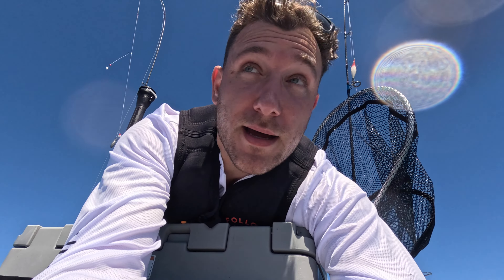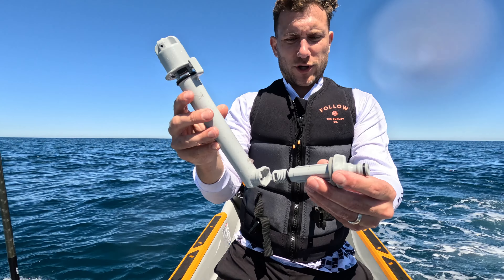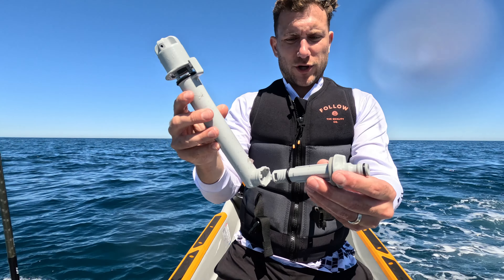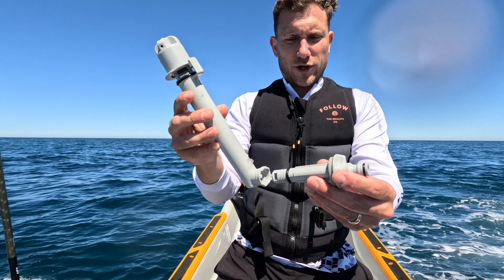Seadoo Fish Pro Live Well Review: Is It Worth the Investment ?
Are you tired of the same old boring fishing routine?

Do you wish your trusty watercraft had a little something extra to make your angling adventures more exciting?

Well, have no fear! The Seadoo Fish Pro Live Well is here! BUT IS IT WORTH IT?

In this hilarious review, we'll take a deep dive into the ins and outs of this epic watercraft accessory. From the size of the live well to its capacity to keep your fishy friends alive and well, we'll leave no stone unturned.

So, is the Seadoo Fish Pro Live Well worth the investment? You'll have to watch to find out! But we can guarantee you'll have a whale of a time laughing along with us as we test out this "fin"-tastic gadget. Join us for some serious laughs and "sea"-rious fun!

YEW hit the Sub button and leave me a comment ya bloody